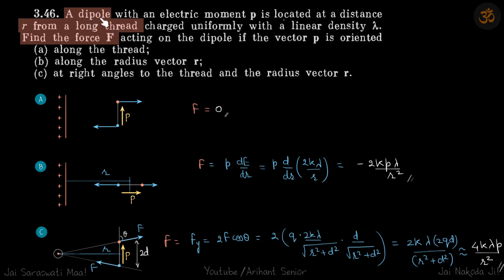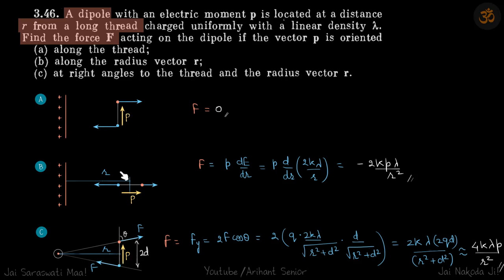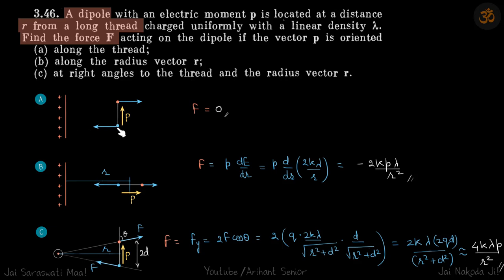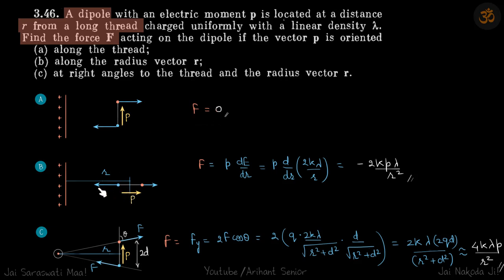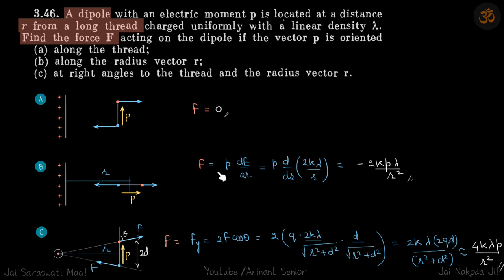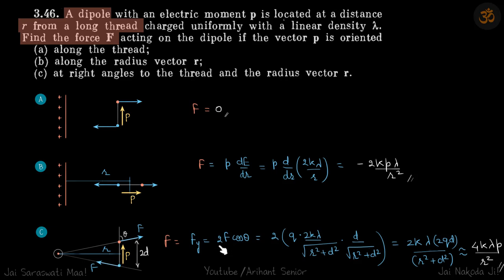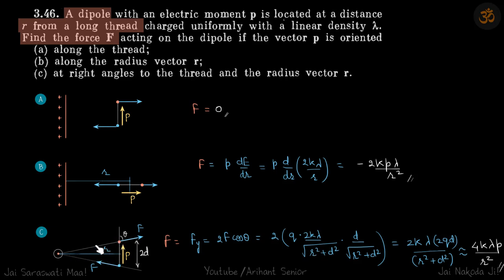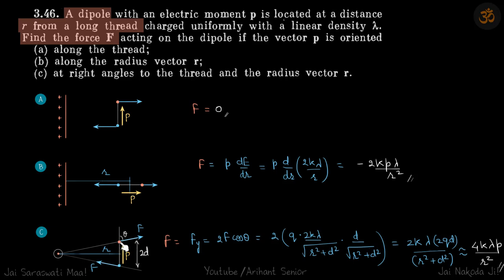3.46 | Irodov Solutions | Electrodynamics